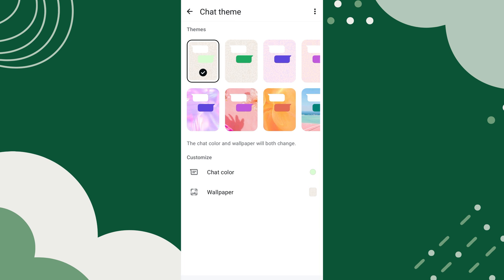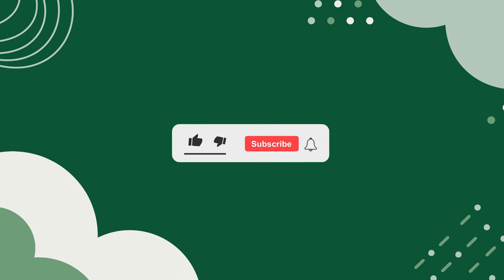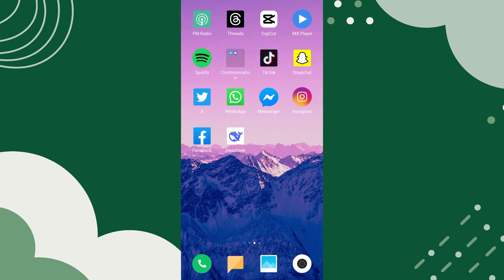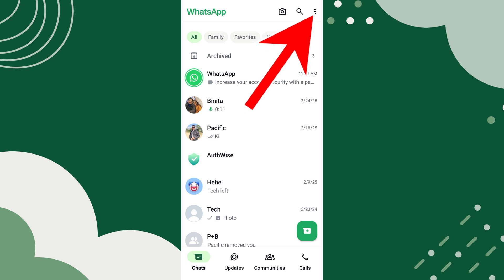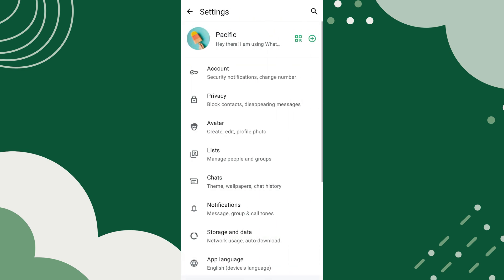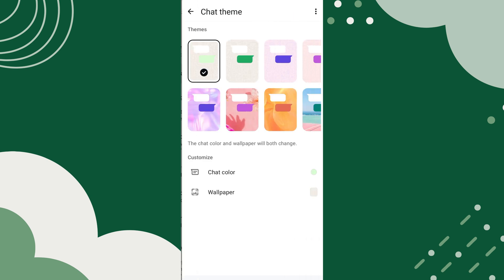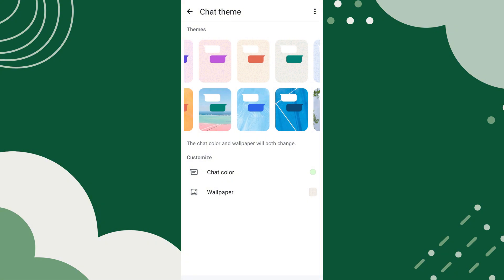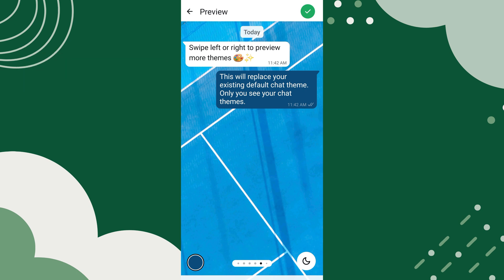How To Change Wallpaper On WhatsApp | Put Wallpaper On WhatsApp Chat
Do you want to change the wallpaper on WhatsApp? You can put wallpaper on WhatsApp chat with just a few simple steps.

WhatsApp wallpaper refers to the background image used in chat screens. It can be customized by selecting different wallpapers such as bright, dark, solid colors, or even personal images from the gallery.

Each chat can have a unique wallpaper, or you can set a single wallpaper for all chats.  Changing the wallpaper allows users to customize their chat screen to match their style and preferences.

Some wallpapers improve text visibility, making messages easier to read. Dark or soft-colored wallpapers can reduce eye strain, especially for night-time chatting.

By changing WhatsApp wallpaper, users can enhance their messaging experience while adding a personal touch to their chats.

🔶STEPS🔶
To change the wallpaper on WhatsApp,
1. Open the WhatsApp application on your mobile device.
2. Tap on the three-dot menu at the top-right corner of the screen.
3. A pop-up menu will appear; select Settings.
4. Tap on Chats to access different chat-related settings.
5. Tap on the default chat theme.
6. Select your preferred theme option.
7. If you want to use a custom wallpaper, tap on wallpaper and choose a photo from your device gallery.
8. Tap on the tick button to set the Wallpaper.

Now, your WhatsApp chat background will be updated with the wallpaper you selected!

- - - - - - - Similar videos:- - - - - - - - -

This Video Includes:
○change background of whatsapp chat
○change chat wallpaper in whatsapp
○change whatsapp home screen wallpaper
○how to set wallpaper in whatsapp